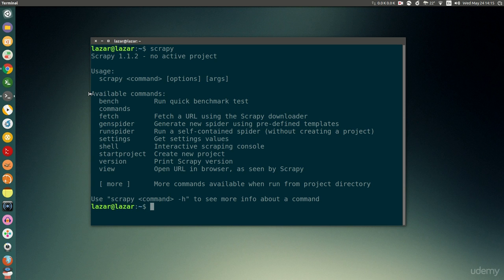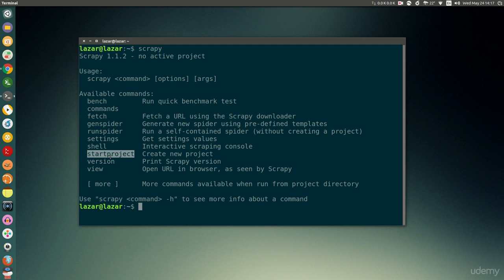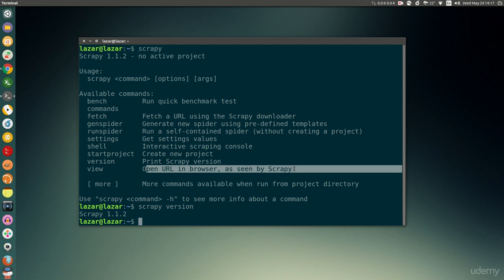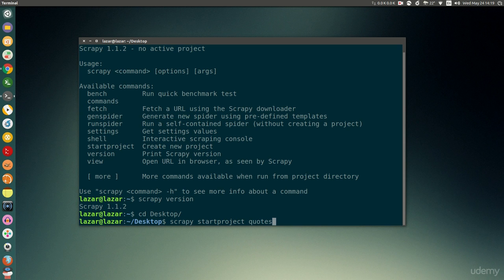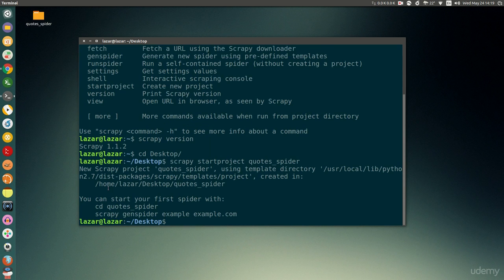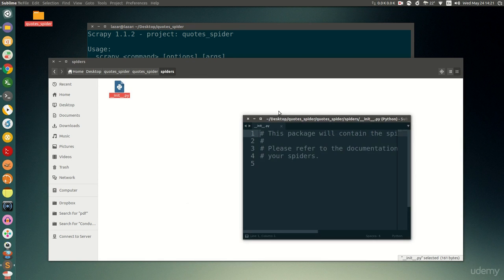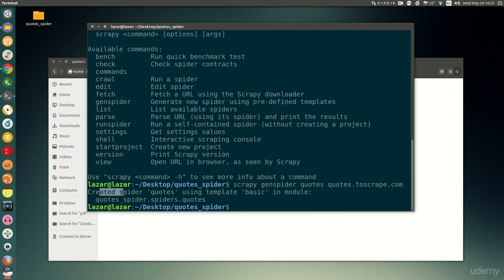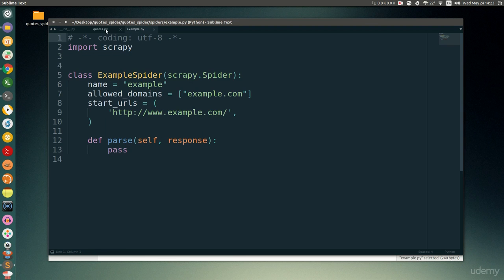V3 Scrapy Simple Spider Part 1 oline video cutter com